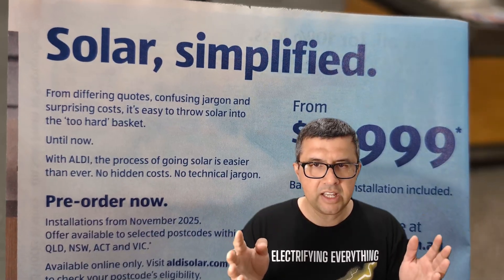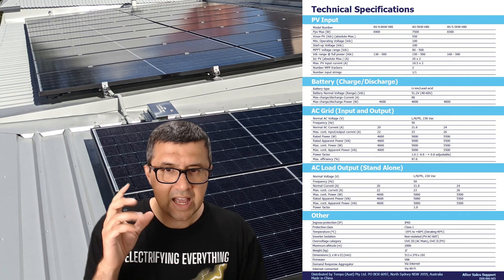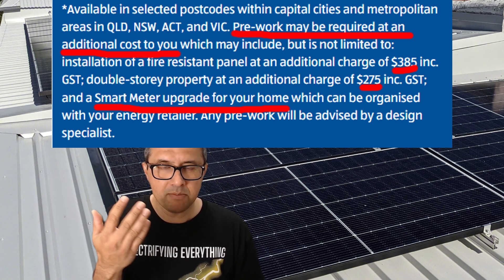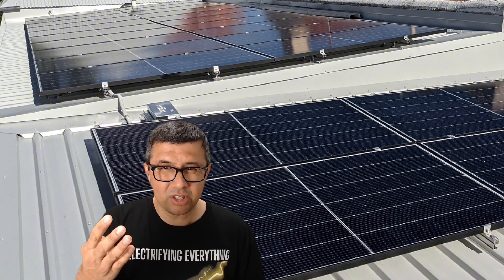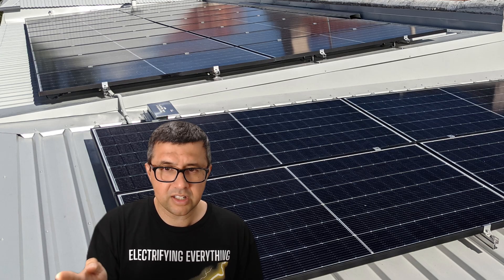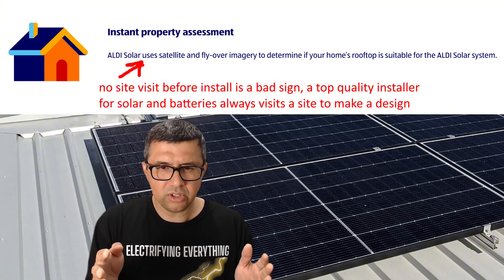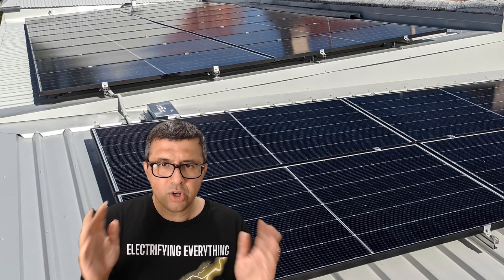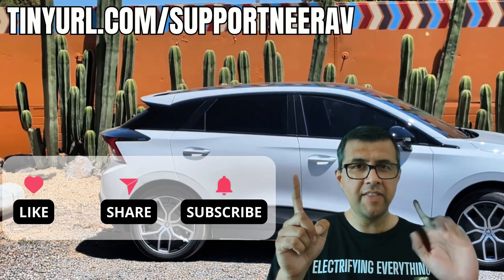Should I Buy ALDI Solar Battery Package? Bargain Deal or Risky Choice?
Is it a good idea to go into Aldi planning to buy a bottle of milk and come out buying a solar and battery package instead? I buy lot of ALDI products like fresh food, nuts and socks ... so is an ALDI battery and solar package worth it or a risky product?

Is this one supermarket deal you should skip or buy quickly? Let's dive in and explain.

CHAPTERS
00:00 Intro
00:37 2 Aldi Solar Battery Options
01:51 Who Actually Installs Them? (Not ALDI)
02:52 Fine Print Extra Costs
04:14 Catch - Inverter Size
05:35 Solar ^ Battery brands used
06:29 Savings Claim
07:12 2 Sizes Fit All?
08:19 Aldi's Partner Company
08:37 What Should You Do?

My opinions are completely independent.